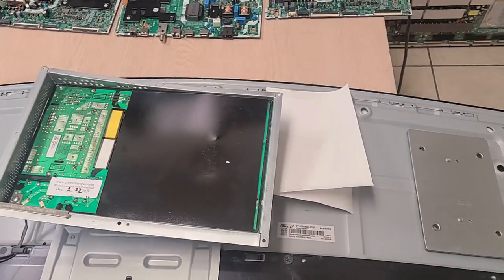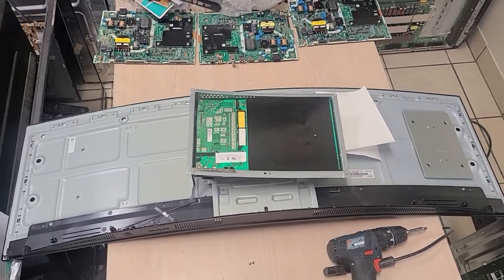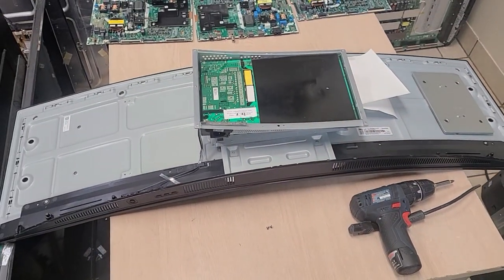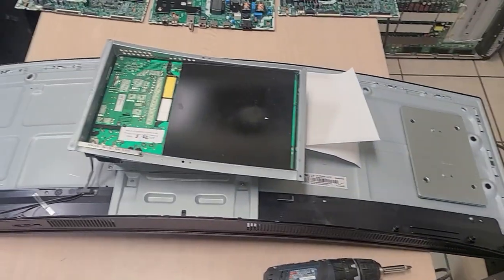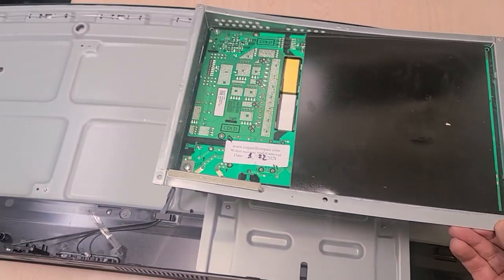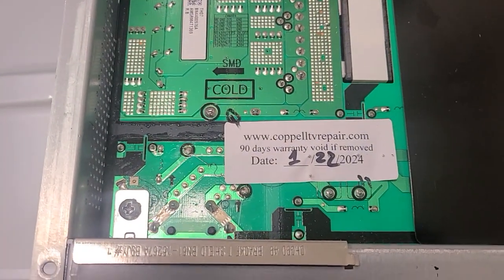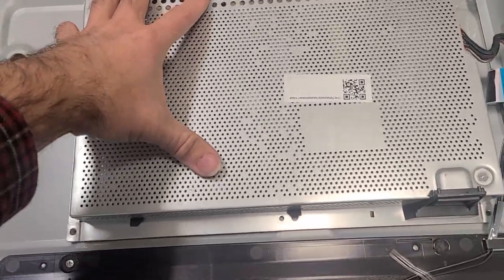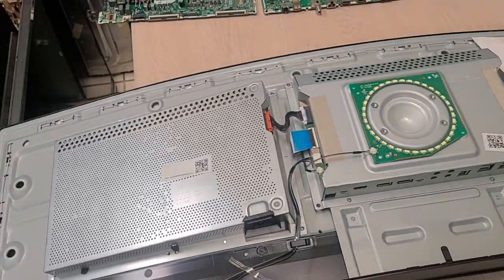Functionality proof Samsung Odyssey G9 gaming monitor after repair for dead power board 1/2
A customer of ours has bit the bullet paying two-way shipping for this 49'' monster of a gaming monitor when all he had to do was open it himself, check the fuse and mail us the power module from it - much less risk, much less shipping charges, same end result (assuming it arrives back without breaking).

The video got ended by the SD card running out of space and since YouTube does not anymore offer convenient way to just concatenate two videos I am posting them separately for which I apologize.

If your Samsung Odyssey G9 is totally dead consider making use of this repair service: